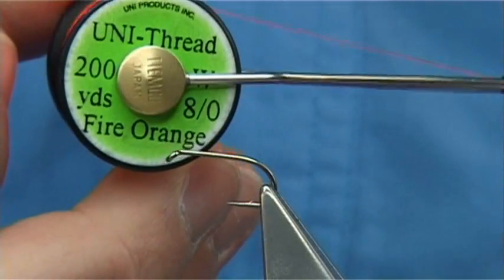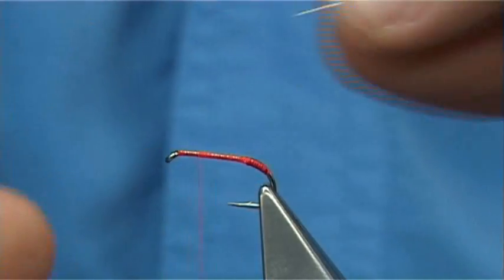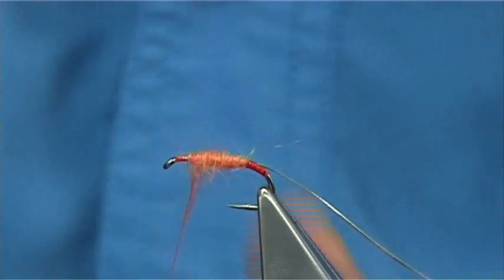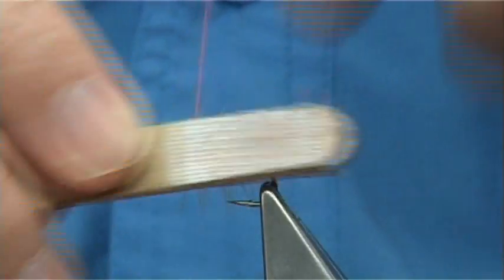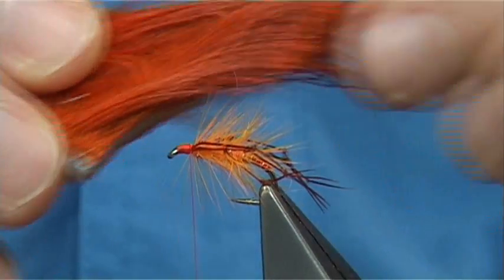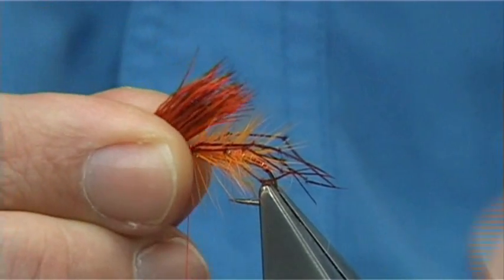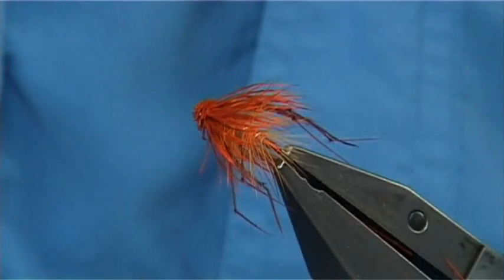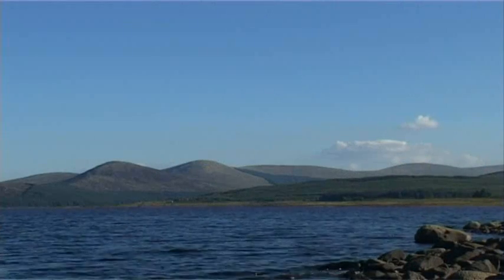Tying an Orkney Sunburst (Muddler) by Davie McPhail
Material Used;

Hoo, Kamasan B170
Thread, Uni-8/0 Fire Orange,
Tag, Medium Red Holgraphic Tinsel
Rib, Small Gold Oval Tinsel
Body, Super Natural Coral Dubbing
Body Hackle, Metz Grade 2 Cock Saddle Dyed Sunburst
Legs, Knotted Pheasant Tail Dyed Red
Head, Elk Hair Dyed Burnt Orange